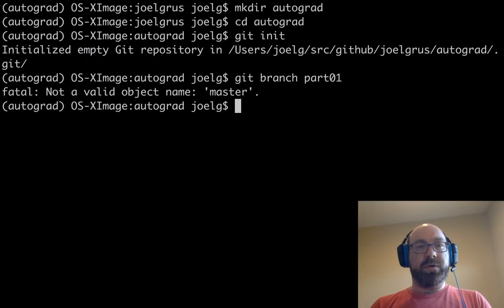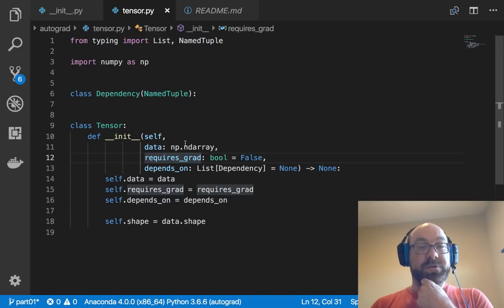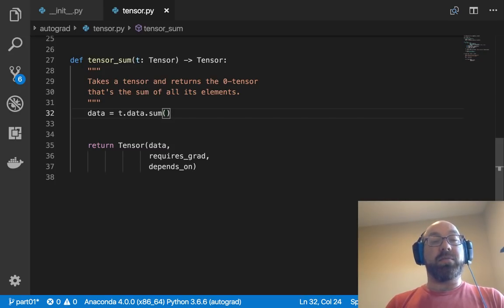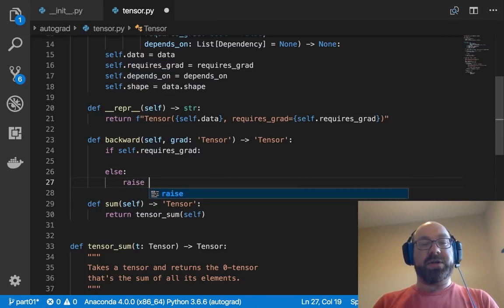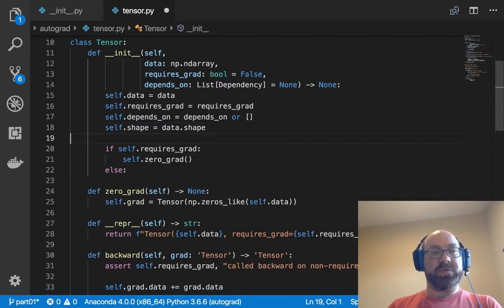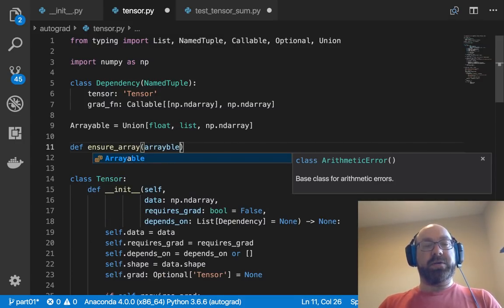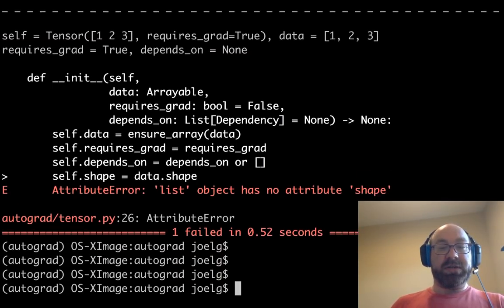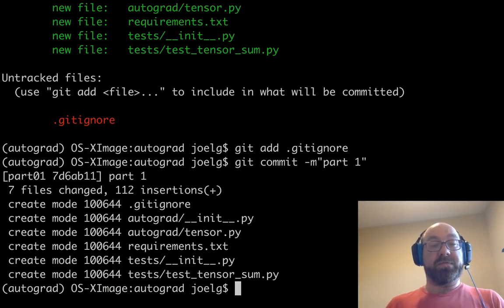Joel Grus - Livecoding an Autograd Library - Part 1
Do you ever wonder how automatic differentiation libraries work? No? Maybe I'm the only one. Anyway, I'm going to see if I can create one on video and use it to solve some deep learning problems.

I have a vague plan of what I intend to accomplish, but this is not a polished or rehearsed performance, so expect some bumps along the way.

In part 1, I begin to implement a `Tensor` class and create a tensor `sum` function that knows how to differentiate itself. Along the way I demonstrate that I am not all that good at things like pytest and git.